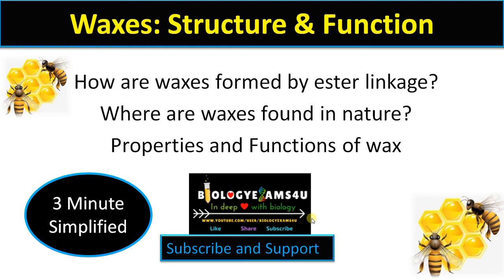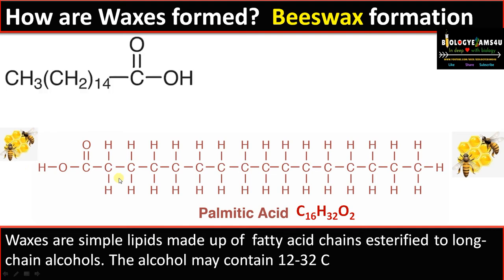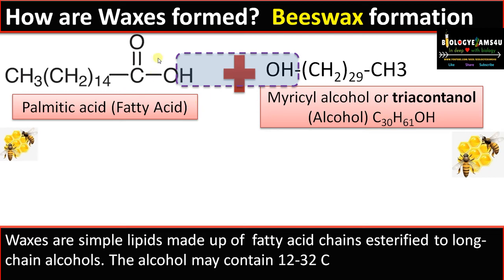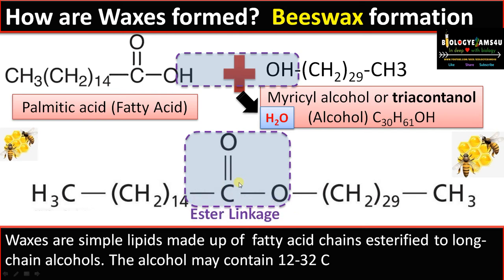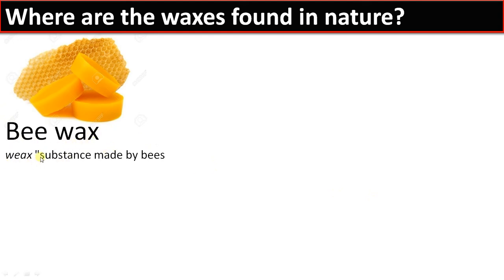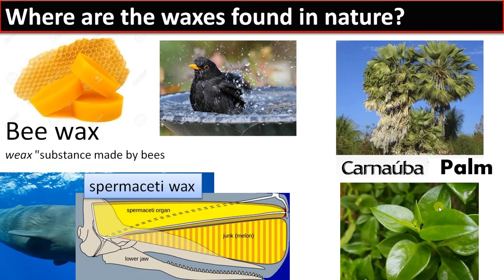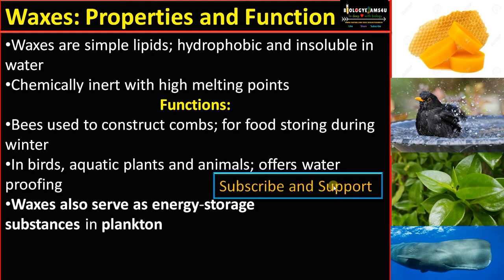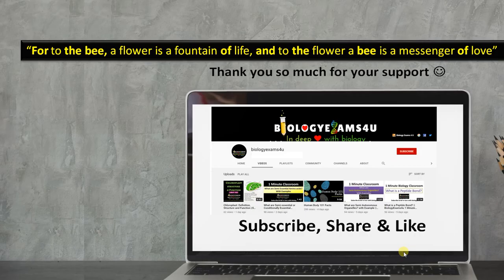What are Waxes? Structure, Ester Bond Formation, Occurrence and Function|| Lipids-Part 4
4 minute video on Waxes structure, Ester bond formation and Function

00:25| How are waxes formed? bee wax formation
02:29| where are waxes found in nature?
03:15| properties and functions of waxes

What are Fatty acids? Classification; Saturated vs Unsaturated cis vs trans Fatty acid| Lipid Part 2